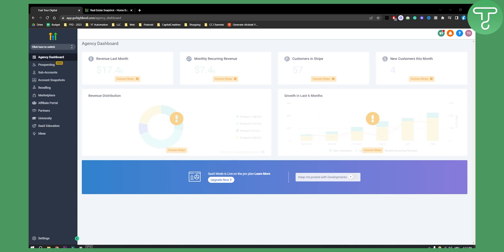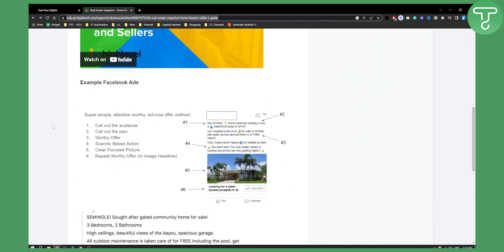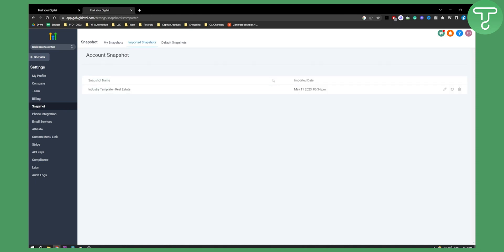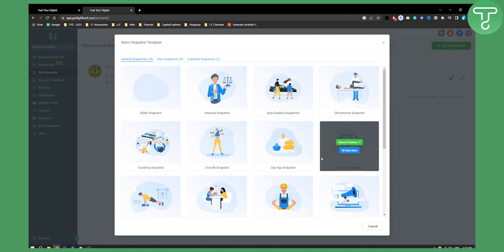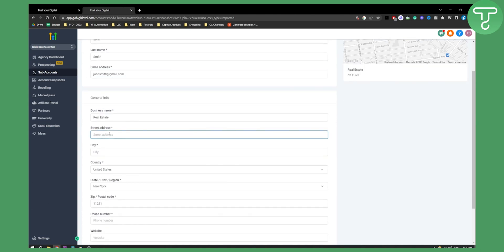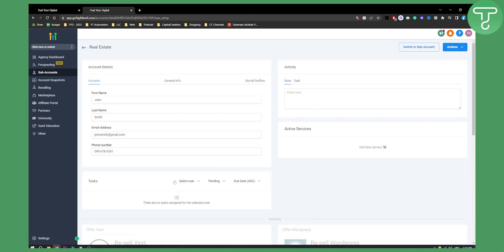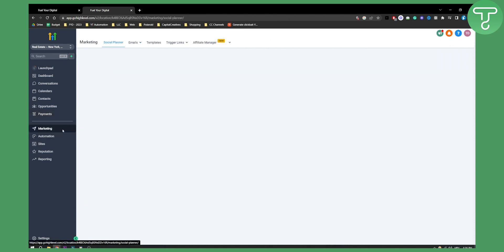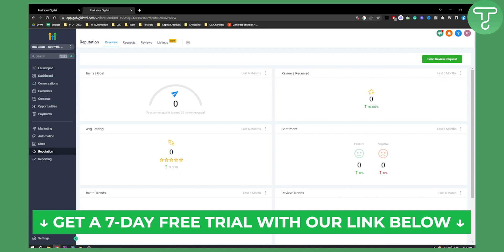GoHighLevel Real Estate Snapshot For Real Estate Agents